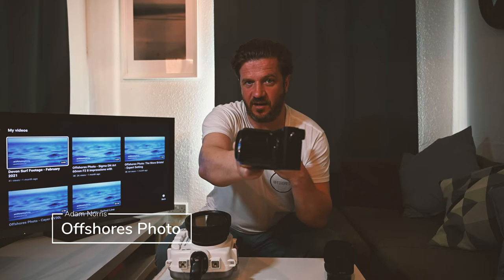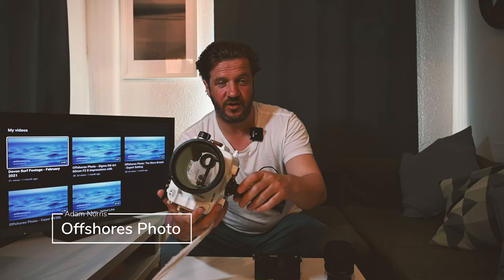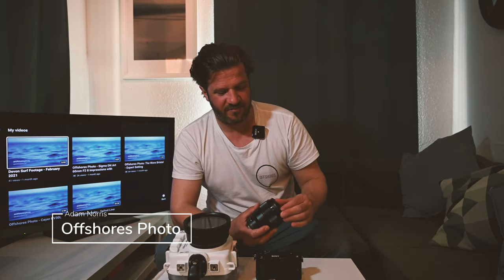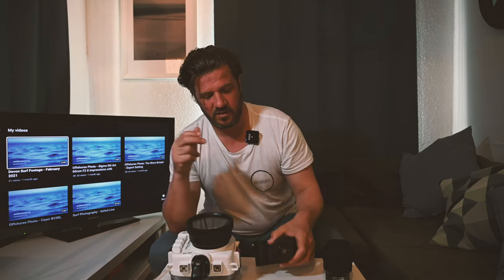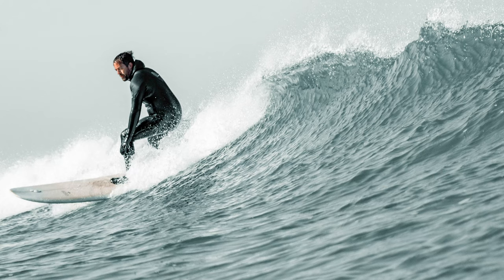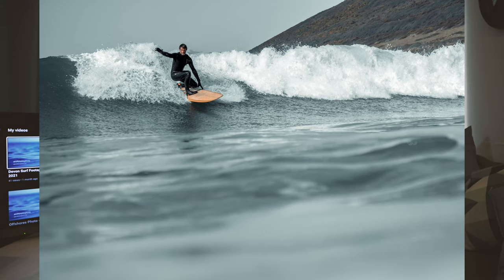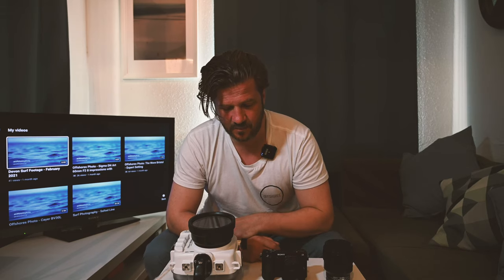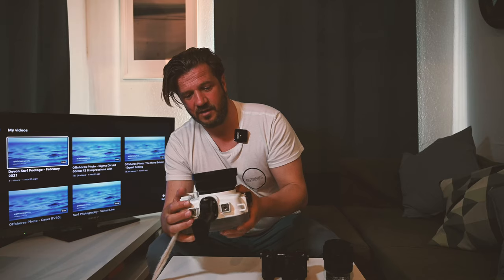Salted Line Water Housing & Sony A6500 with Sample Images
A brief video with sample images taken with the Sony A6500 in the Salted Line A6xxx water housing. Any questions drop me a line. Take a look at my surf photography